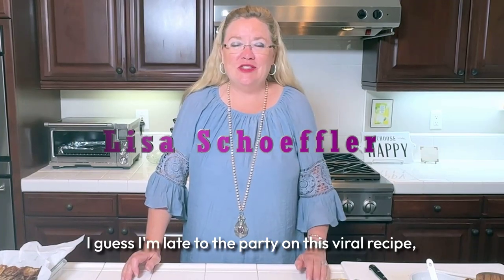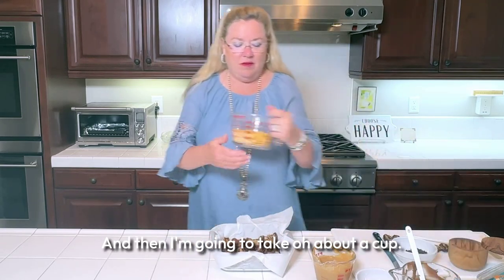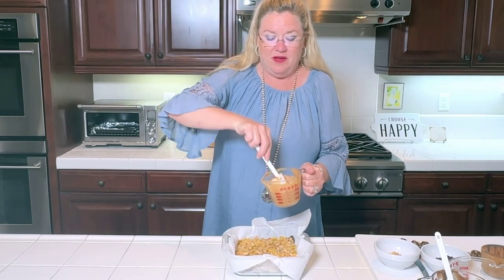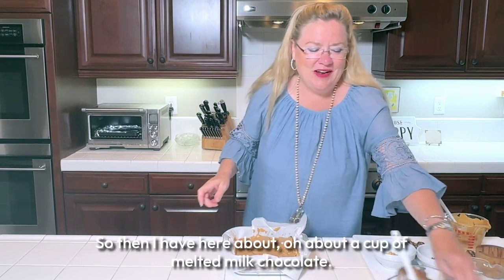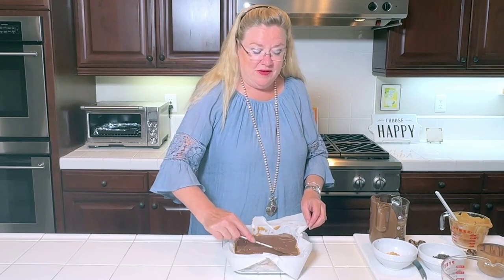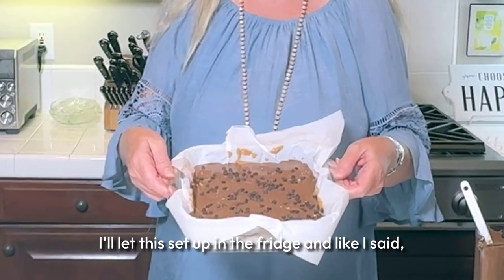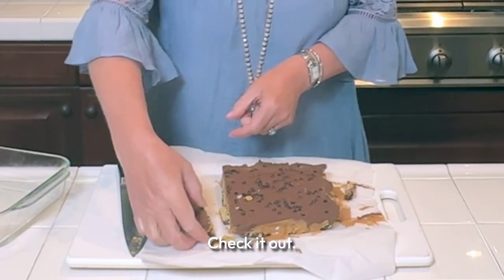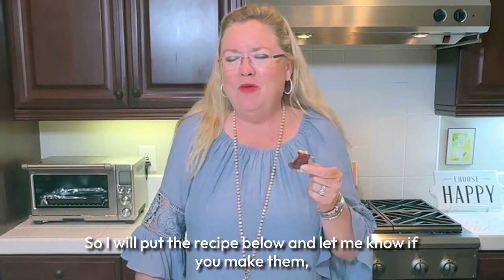Does The Viral Date Bark Taste Like Snickers?